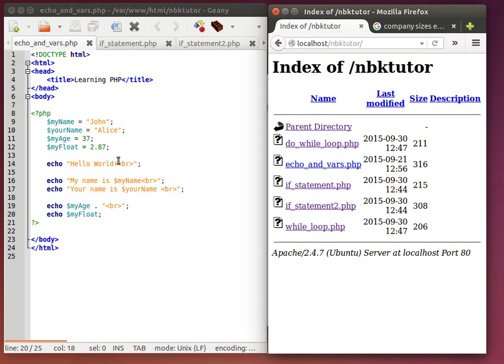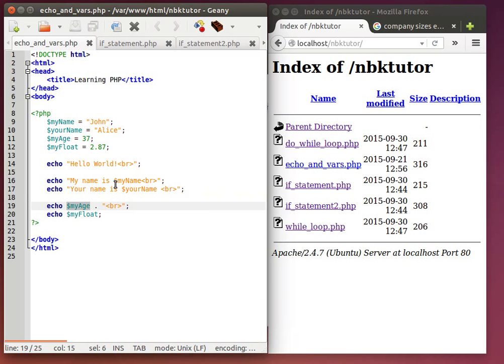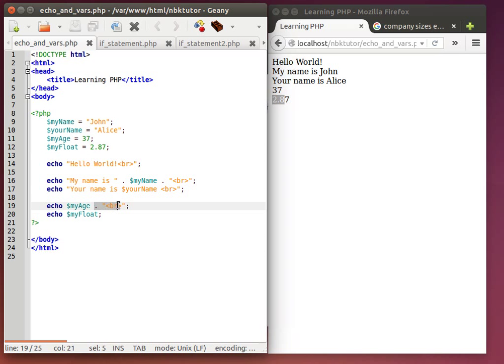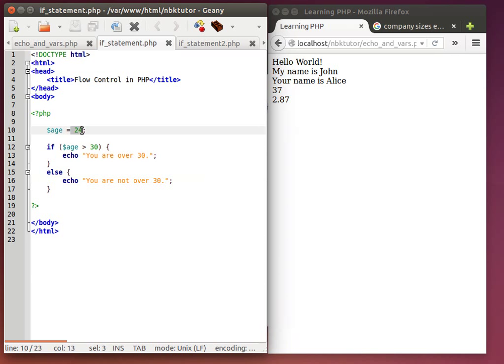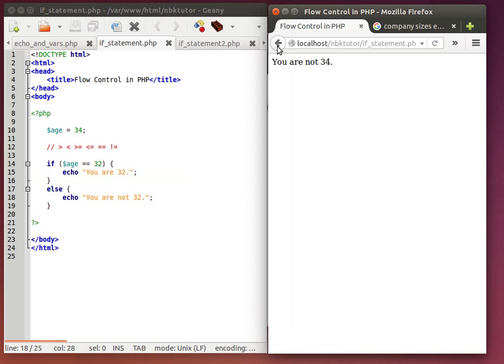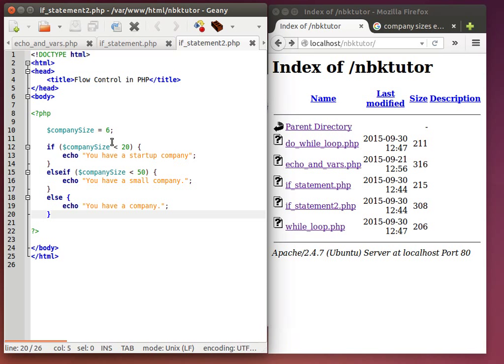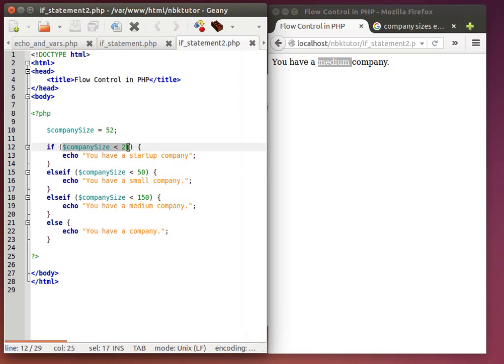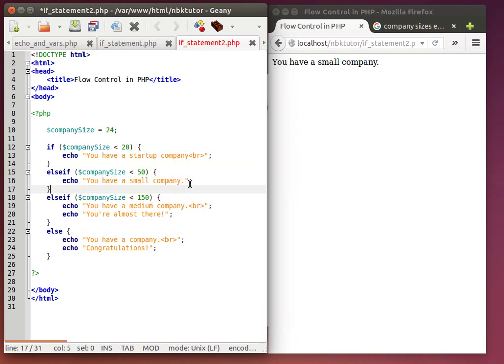PHP flow control: the if statement for Beginners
Learning HTML/CSS? Read Design and Build Websites:
Learning JavaScript? Read Eloquent JavaScript:

Learn PHP! In this video, you will be learning flow control in PHP using the if statement.

Things to Remember:
- If whatever is within the if ( ) is true, then those statements within the if { } get executed AND elseif and else statements are skipped.
- If whatever is within the if ( ) is false, then the elseif clause will be checked. Similarly, if the elseif ( ) is true, those statements within the elseif { } will be executed; otherwise, the else clause statements will be executed.
- By having an else clause at the end, you ensure your if statement will always do something in case the if and elseif's all fail to satisfy their respective conditions.
- Remember in PHP, you use "elseif", without spaces in between! :)

My system specs for this video:
- Ubuntu 14.04
- Apache & PHP 5.5.9